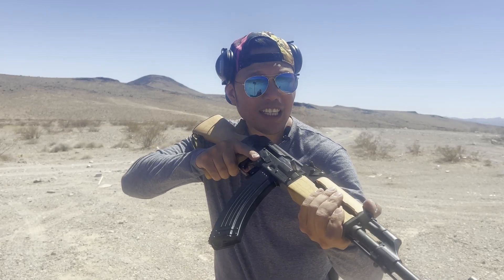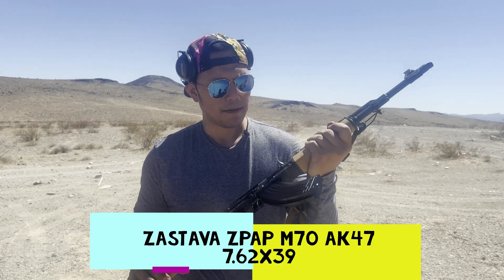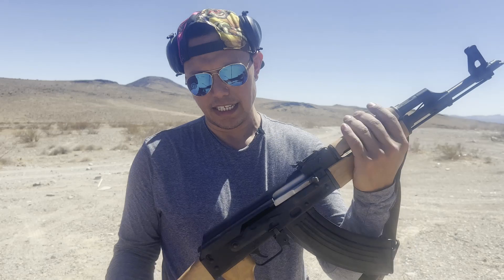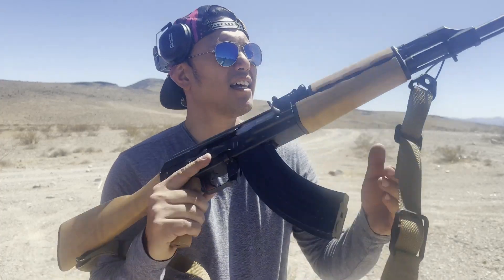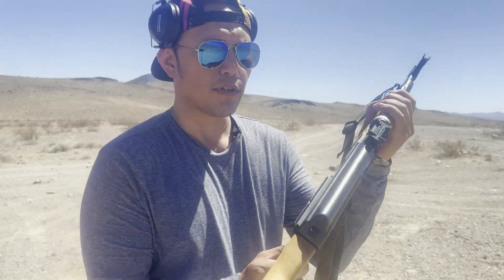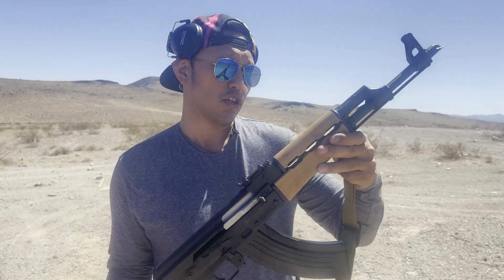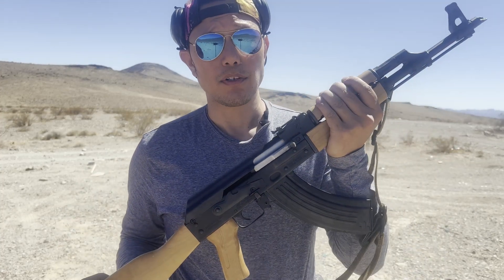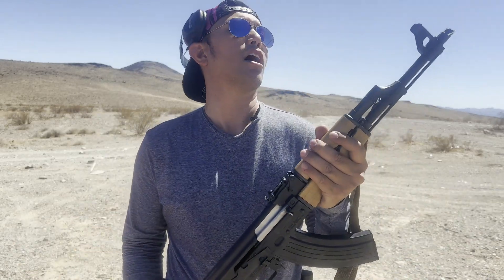Wielding a Zastava Zpap M70 with LPVO and offset RMR.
In this video I will be using my zastava zpap m70 for the first time and a quick overview of the rifle.